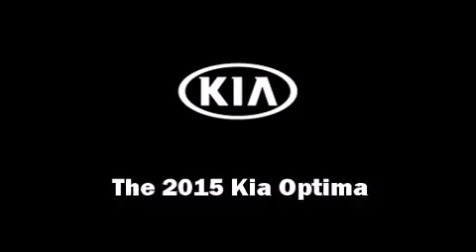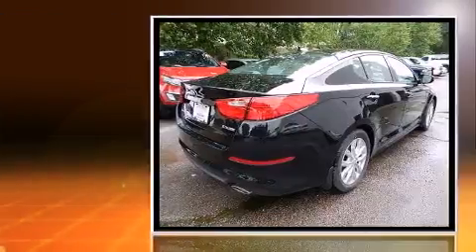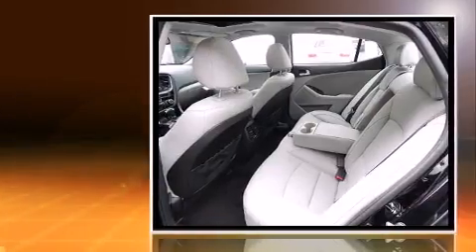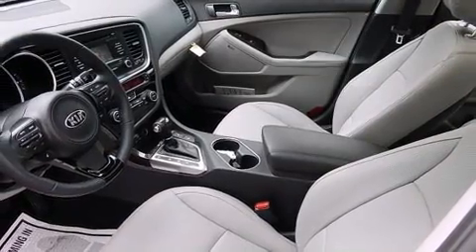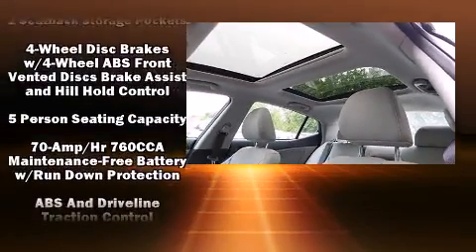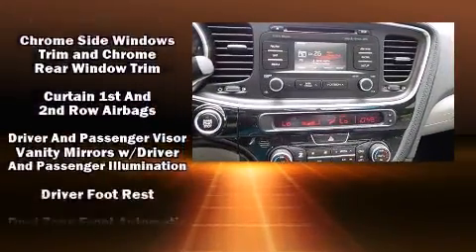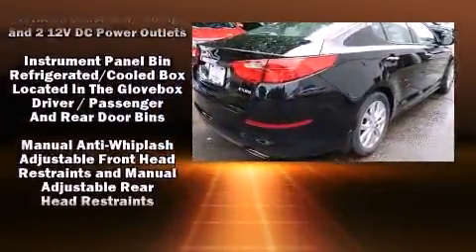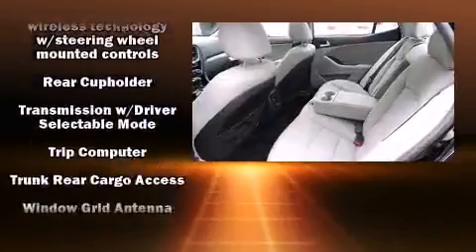2015 Kia Optima EX in Overland Park, KS 66202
Shawnee Mission Kia
New Sales: 7951 Shawnee Mission Parkway

Outstanding design defines the 2015 Kia Optima. This 4 door, 5 passenger sedan will allow you to take command of the road with confidence! It features a front-wheel-drive platform, an automatic transmission, and a 2.4 liter 4 cylinder engine. A wealth of standard features means that you no longer have to sacrifice. Like leather upholstery, delay-off headlights, a trip computer, front bucket seats, turn signal indicator mirrors, remote keyless entry, cruise control, and much more. Kia also prioritized safety and security by including: dual front impact airbags with occupant sensing airbag, front SIDE impact airbags, traction control, brake assist, a security system, and 4 wheel disc brakes with ABS. This car was designed with safety in mind, allowing you to drive with even greater assurance. Our knowledgeable sales staff is available to answer any questions that you might have. They'll work with you to find the right vehicle at a price you can afford. We are here to help you.